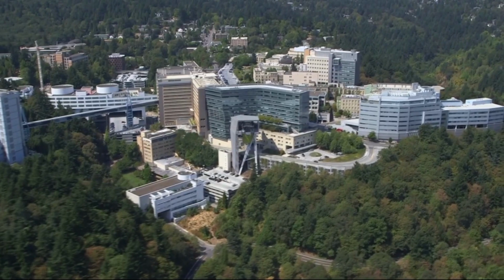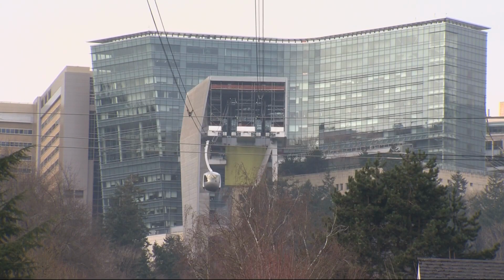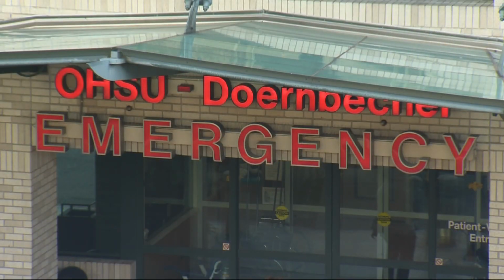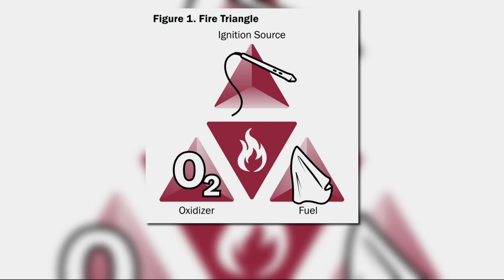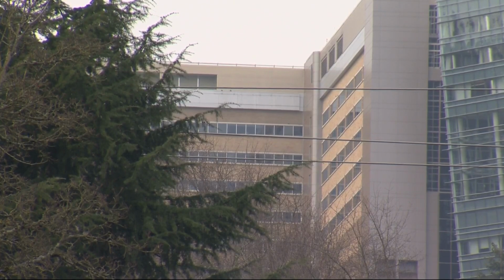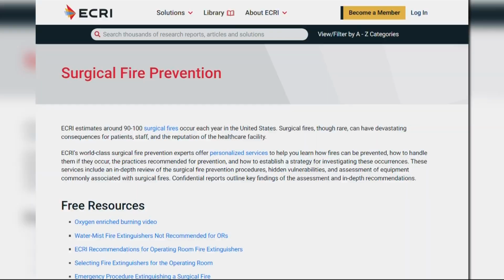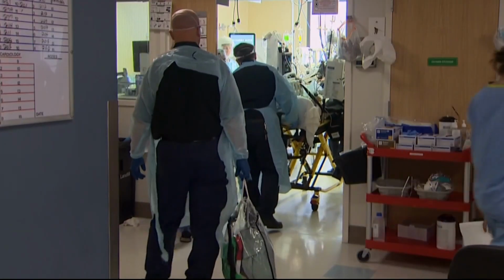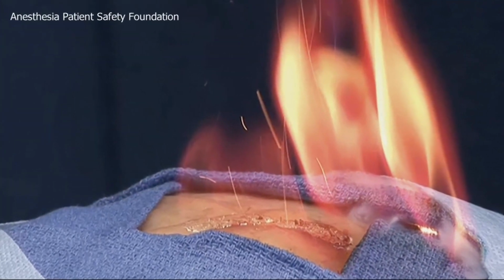Operating room fire at OHSU caused minor injury to patient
The hospital did not disclose the specifics of the December incident but said it had clarified its policies on the use of high-flow oxygen and cautery equipment.